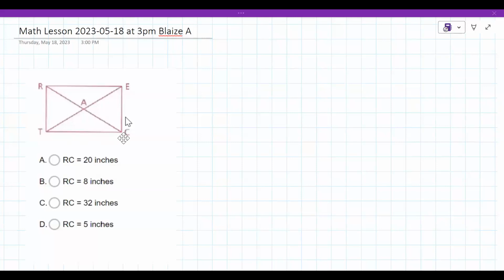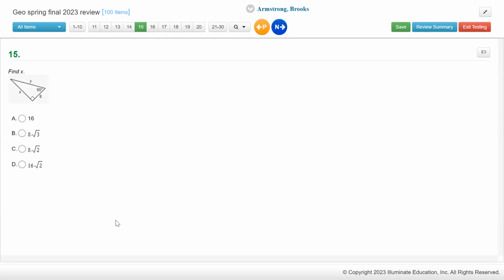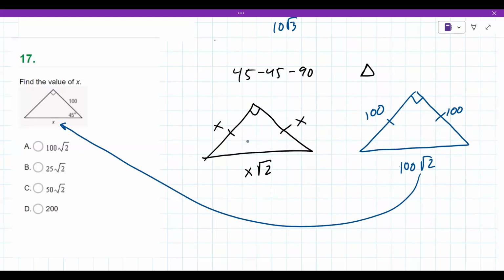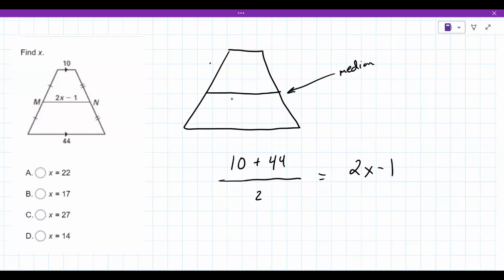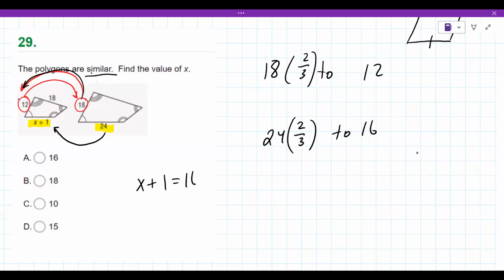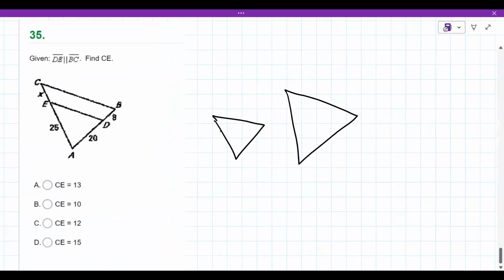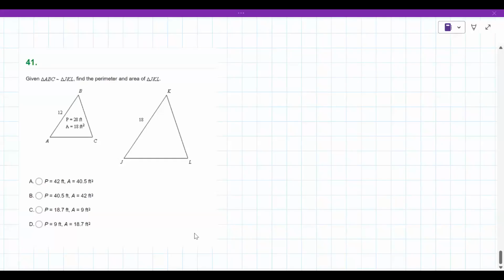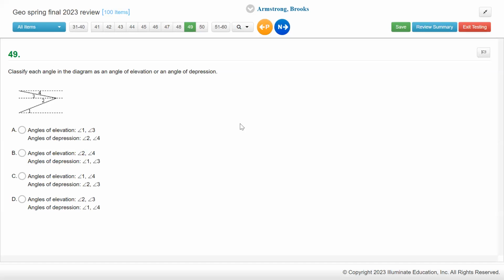High School Geometry Lesson [2023-05-18 at 3pm MST Brooks A]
This lesson covered topics in Geometry including a review of topics solving for angles and side lengths.